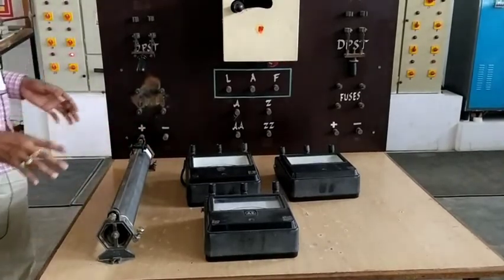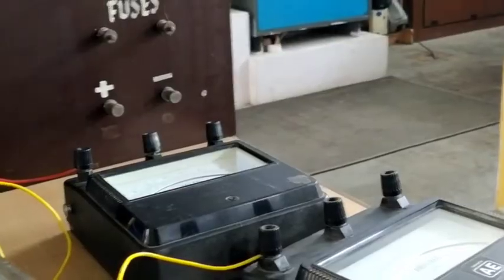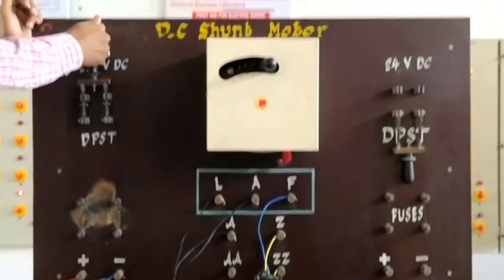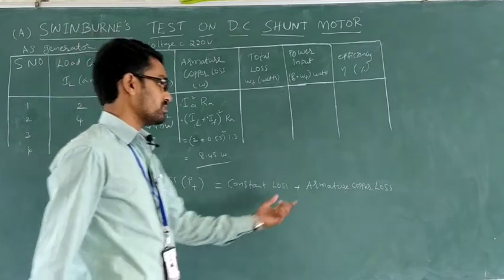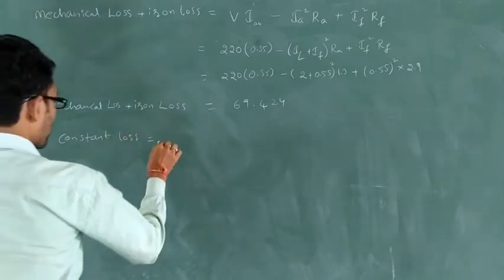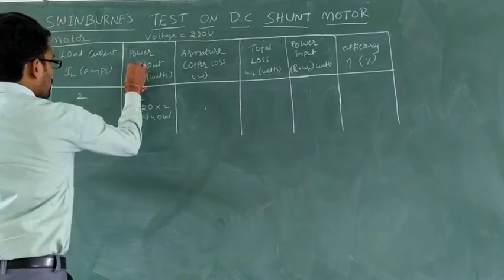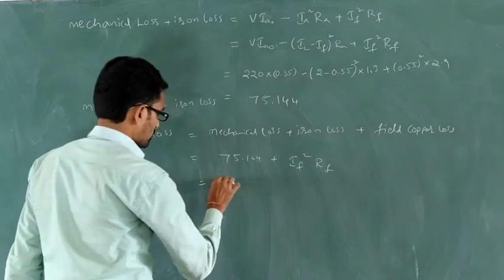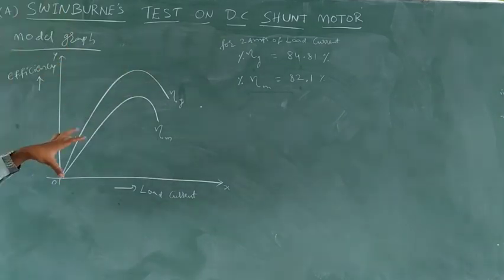swinburne's test on DC Shunt Motor || Electrical Machines Lab - 1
Electrical machines - 1 Lab Experiments will be uploaded as per JNTUH Syllabus
My sincere thanks to Mr.M.Venkateswarlu (Chinna) sir For helping a lot to make these videos.